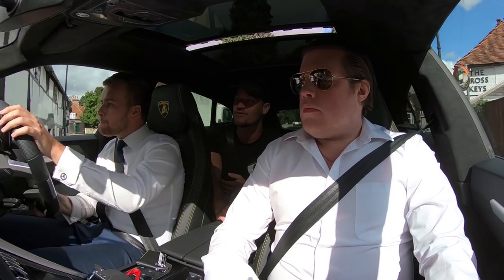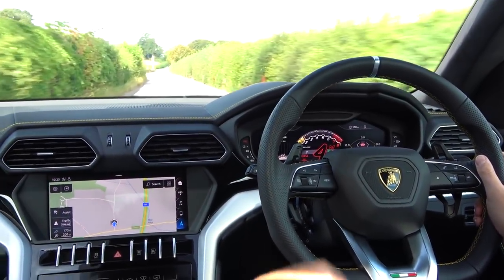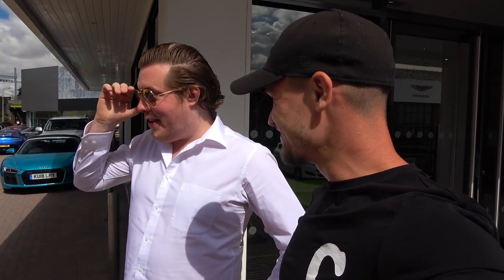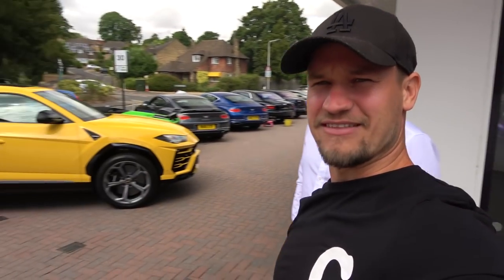THIS MAN HAS BOUGHT A LAMBORGHINI URUS!!!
It was a pleasure to join EV Hire on the test drive and speccing process of their new Lamborghini Urus!!!

**SOL CLOTHING**